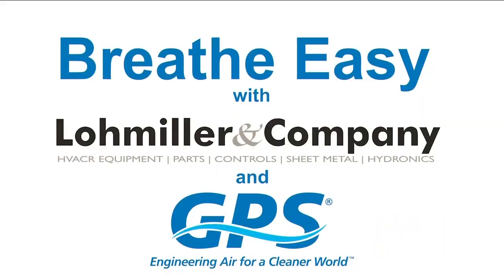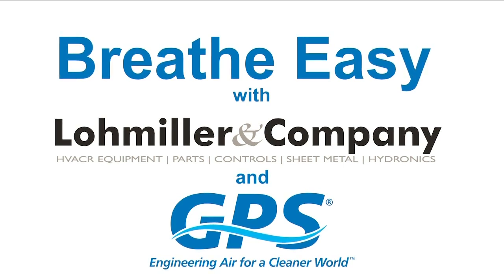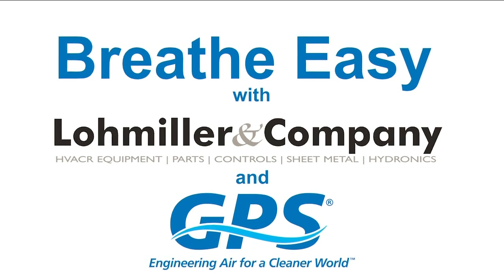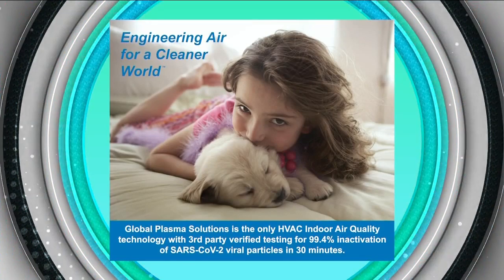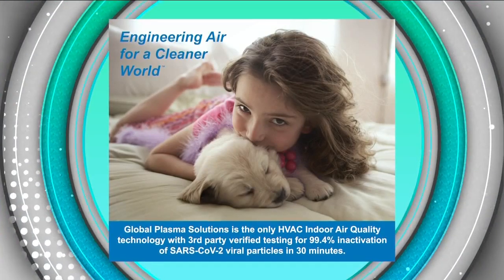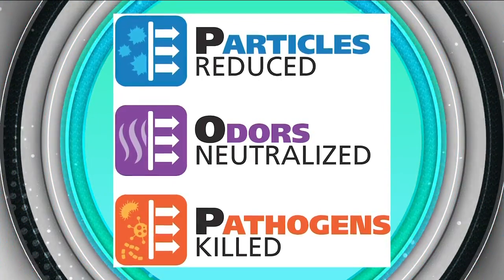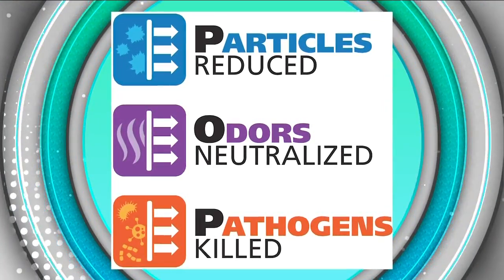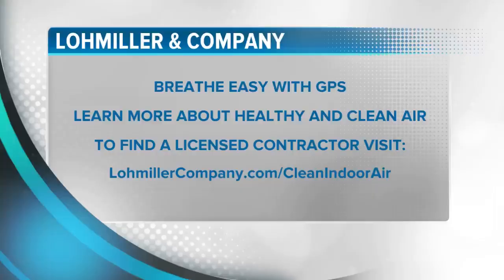Cleaner Air For A Cleaner World // Lohmiller & Company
Lohmiller &amp; Co. innovates when it comes to your quality of air. Find a licensed contractor at LohmillerCompany.com/CleanIndoorAir